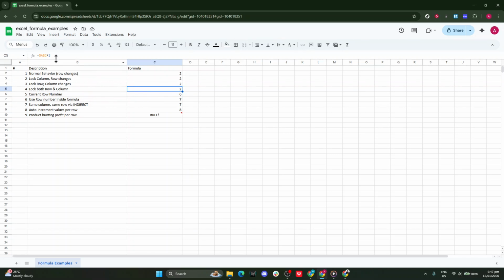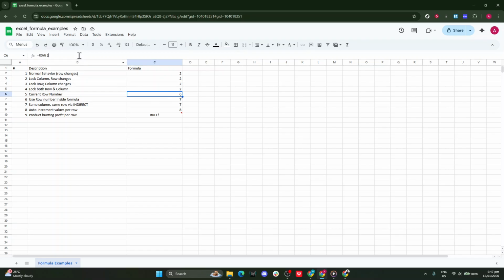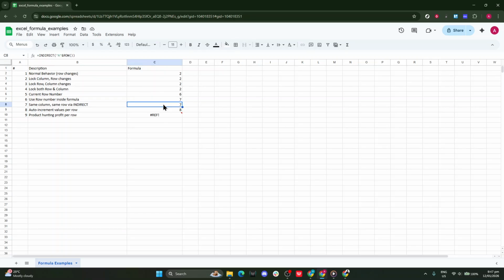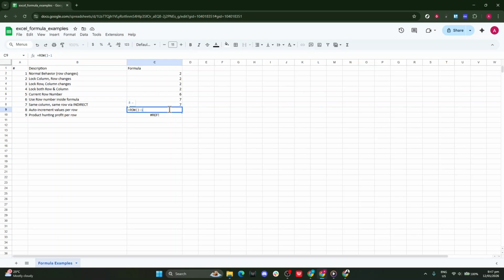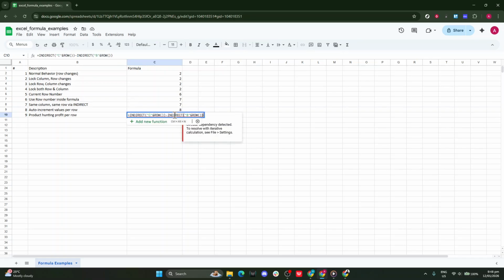How to Make Formulas Change Per Row Number in Google Sheets (2026)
Learn how to make formulas change per row number in Google Sheets 🔄 (2026). Step-by-step guide to automate calculations and create dynamic, efficient spreadsheets!